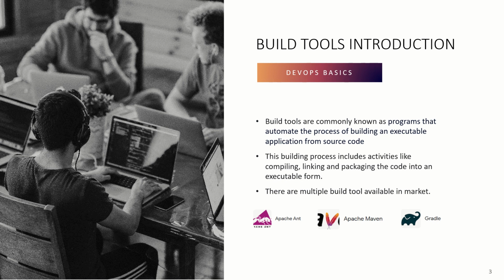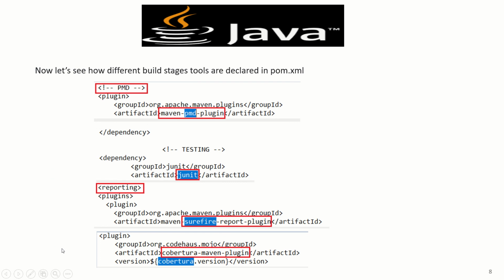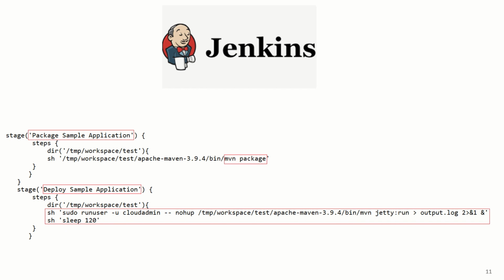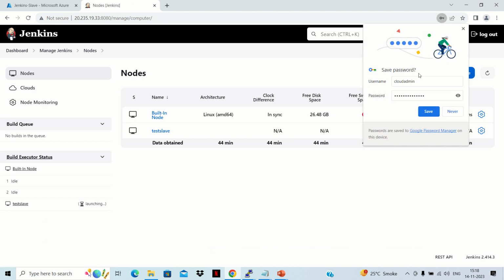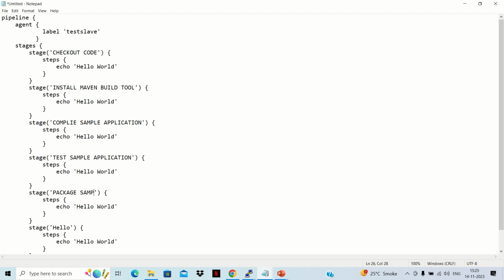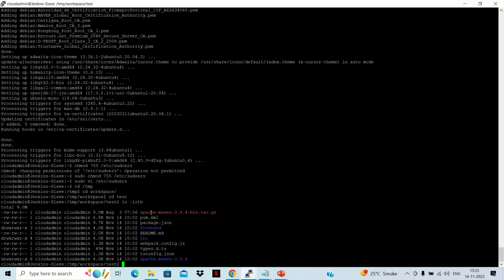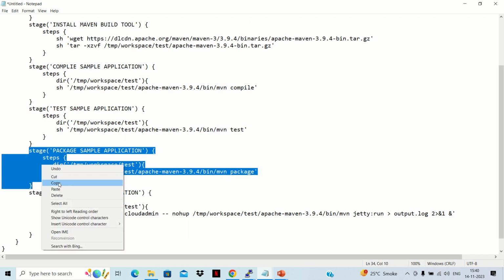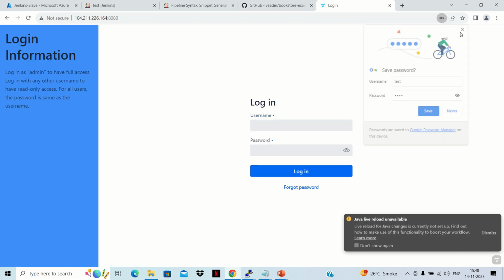Jenkins Maven Build CICD Pipeline | Bookstore Application | Complete Pipeline Creation Step by Step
How to create Jenkins ci cd pipeline maven build
jenkins ci cd pipeline english with maven sample application
jenkins linux slave setup
jenkins declarative pipeline syntax generation
jenkins end to end pipeline live demo
jenkins cicd pipeline live demo
jenkins cicd pipeline java application compile test and package
jenkins cicd pipeline maven build java application
jenkins cicd pipeline with maven installation and application deployment
jenkins cicd pipeline with maven build latest example
jenkins cicd pipeline maven build for beginners
learn jenkins cicd pipeline step by step with live example